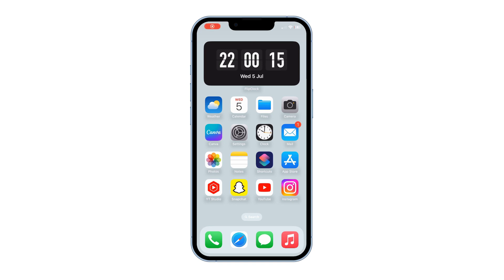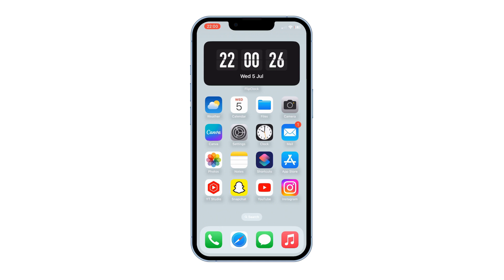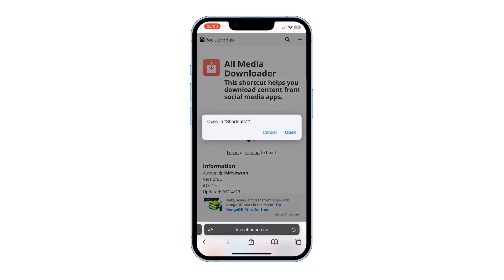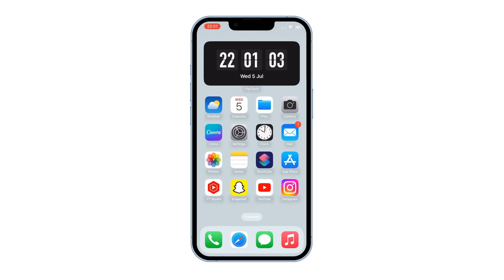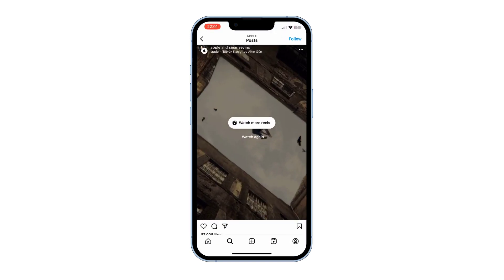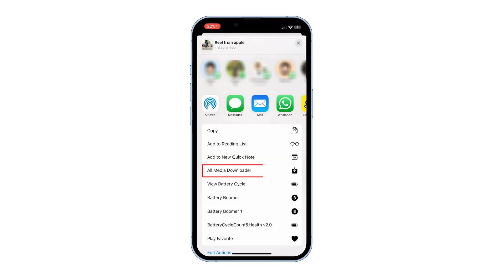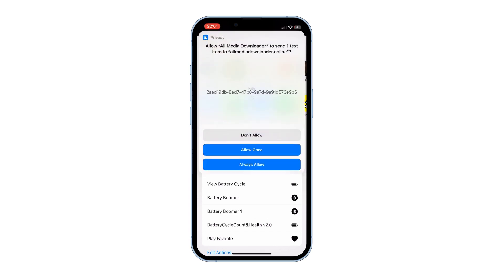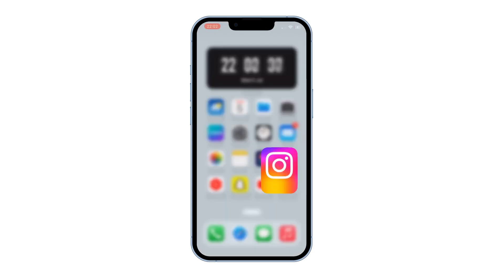How To Download Any Social Media Video & Photos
Learn how to download any social media videos and photos on your iPhone with this step-by-step tutorial.

In this video, I'll guide you through the process of using the Shortcuts app to effortlessly save your favorite content from social media platforms. Discover how to install the 'All media downloader' shortcut, and follow along as I demonstrate how to download videos and photos from various social media platforms. Overcome common errors and optimize your downloads for a seamless experience. Watch now and unlock the power of downloading social media content on your iPhone.